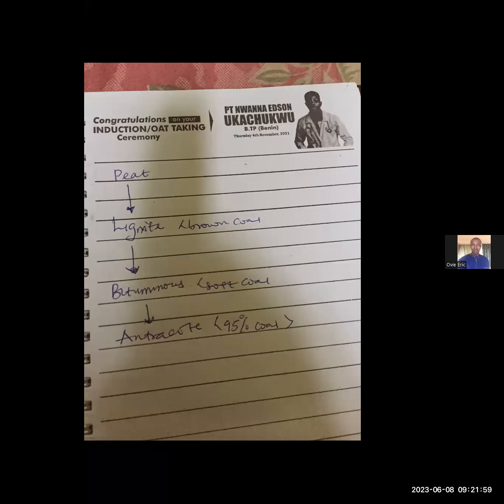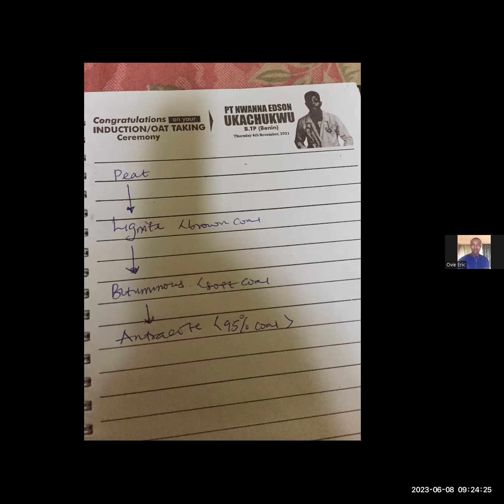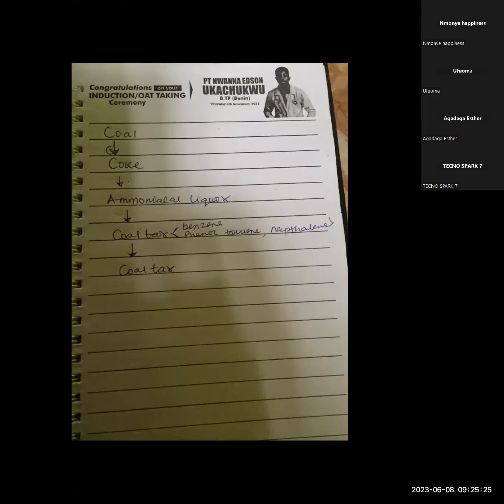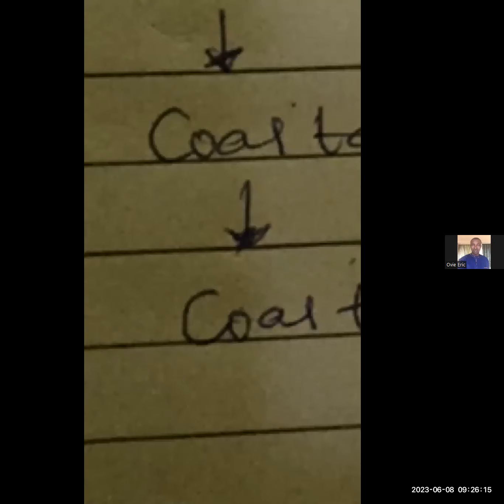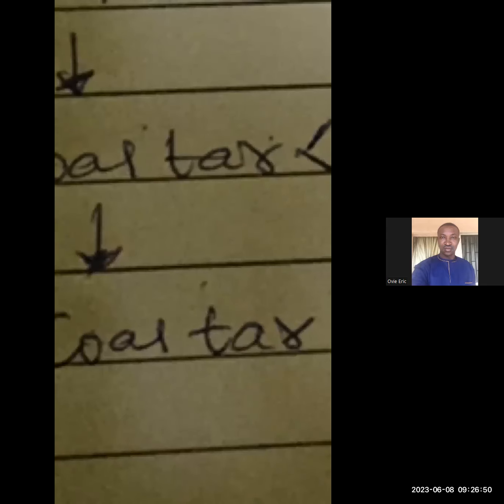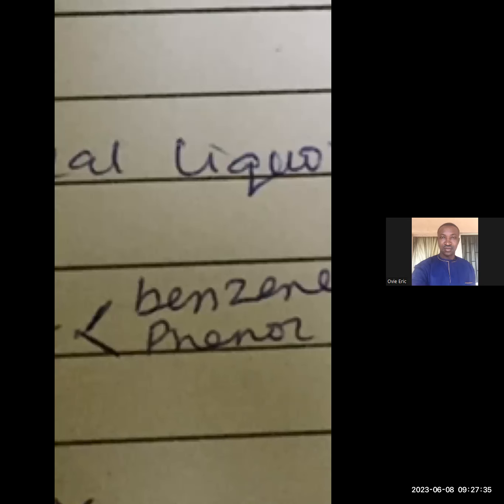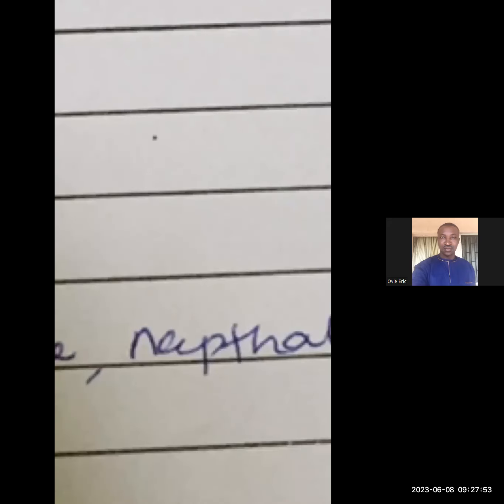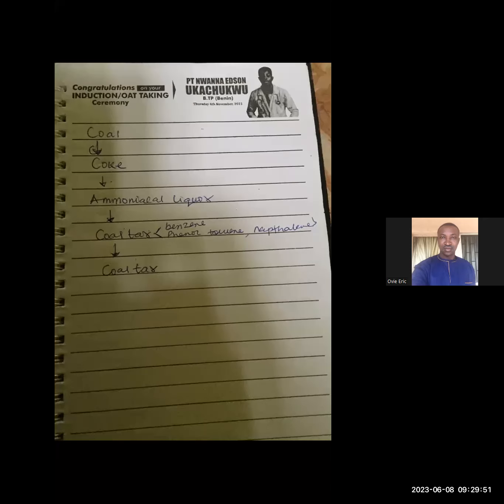GASIFICATION OF COKE PART 1A